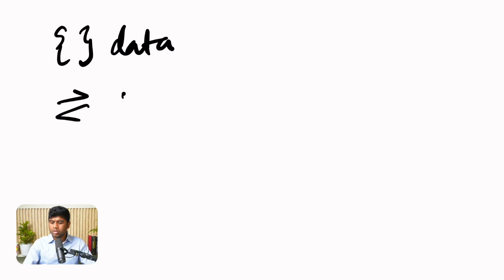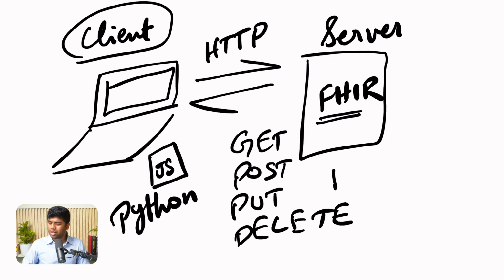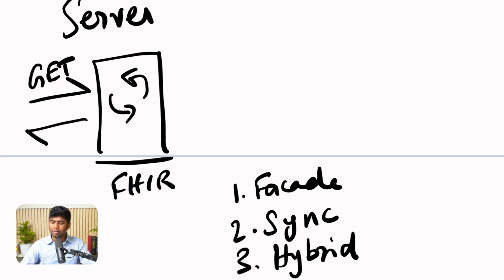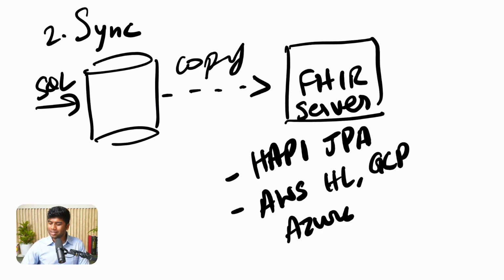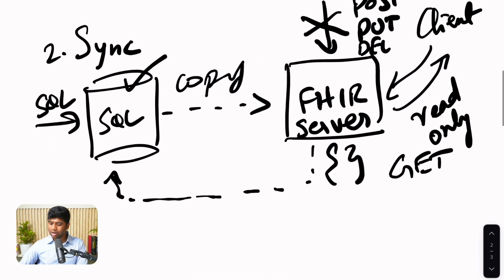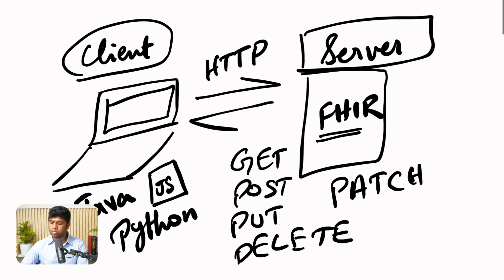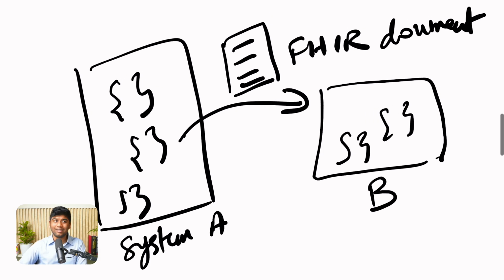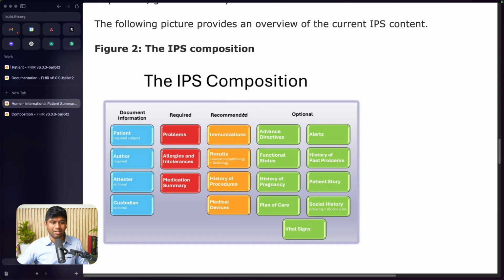Building a FHIR Server with Facade vs Sync vs Hybrid -- What’s best for me?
In this video, we’re breaking down one of the biggest questions beginners have:
How is FHIR actually used in real-world systems?

FHIR is essential for modern healthcare interoperability, but it’s more than just a data format or an API. Today, you’ll learn how FHIR functions as both a data standard and an exchange mechanism, and why that causes confusion for most people new to the field.

What You’ll Learn in This Video:
✔️ The difference between FHIR as a data model vs FHIR as an API
✔️ 3 backend architectures for FHIR servers: Facade, Synchronization, and Hybrid
✔️ When and how to use REST, Documents, and Messaging in FHIR
✔️ How tools like HAPI, Debezium, and cloud FHIR servers fit into the ecosystem
✔️ Why the hybrid approach might be your best bet (and how to avoid anti-patterns)

Chapters:
00:00 - Introduction to FHIR and its Practical Usage
00:27 - Difference Between FHIR as Data Standard and API
01:27 - Types of FHIR Exchange Mechanisms
01:35 - HTTP RESTful API Deep Dive
04:16 - FHIR Server Implementation Strategies
04:40 - The Facade Implementation Strategy
07:35 - The Synchronization (Sync) Implementation Strategy
12:39 - The Hybrid Approach (Facade + Sync)
15:01 - FHIR Documents Explained
17:53 - FHIR Messaging Explained (with examples)
19:11 - International Patient Summary (IPS)
19:58 - Resources & Next Steps

By the end of this video, you'll have a practical understanding of how FHIR is actually implemented, not just what the specs say. Whether you're a developer, product manager, or just exploring health IT, this will help you see through the jargon and into the real architecture.